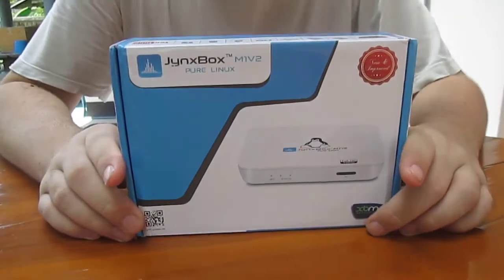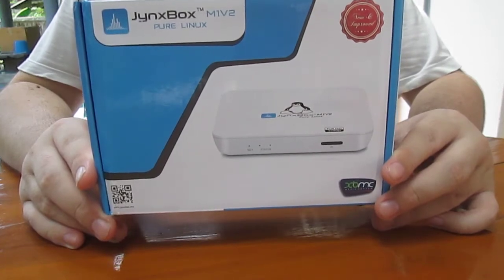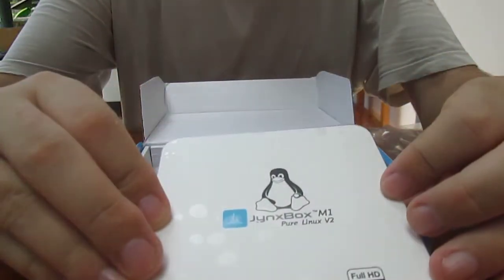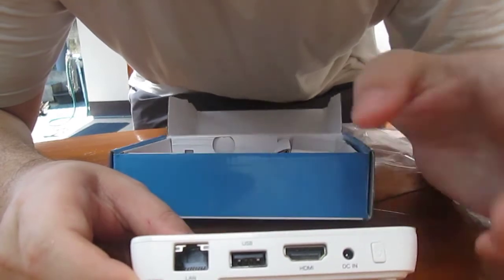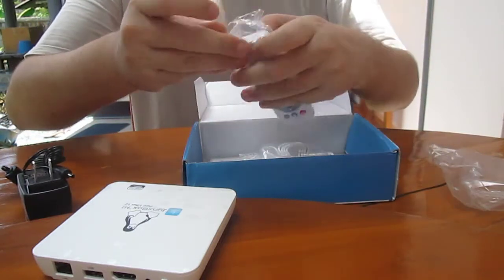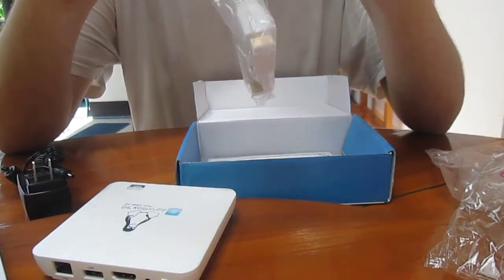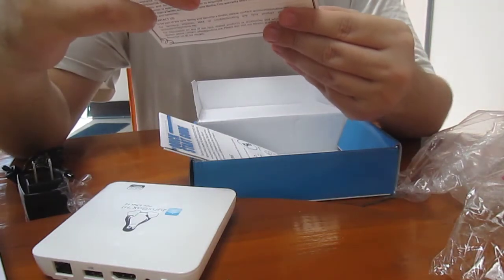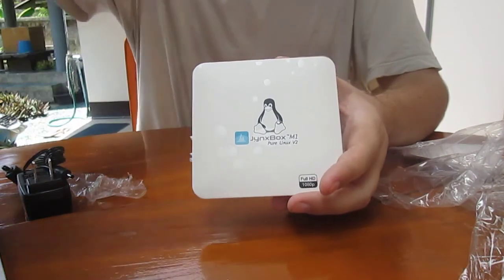Jynxbox M1V2 Pure Linux XBMC Media Player Unboxing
Jynbox M1V2 aka Jynxbox M1+, an XBMC Linux STB powered by Amloic AML8726-M2 single core Cortex A9 SoC